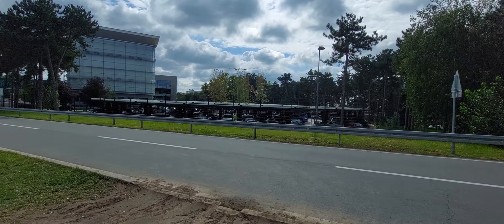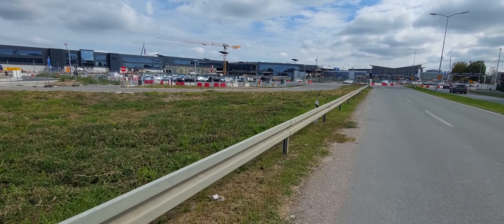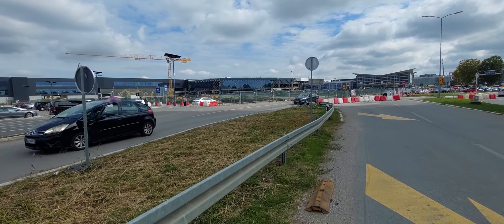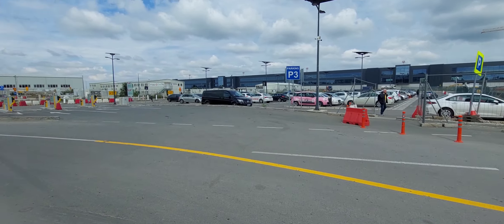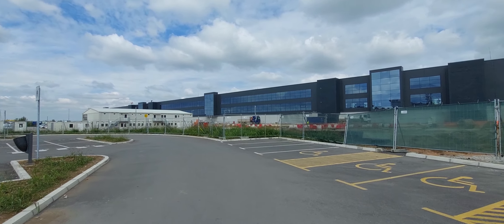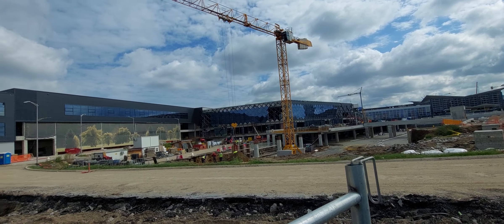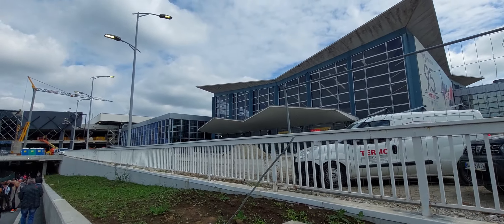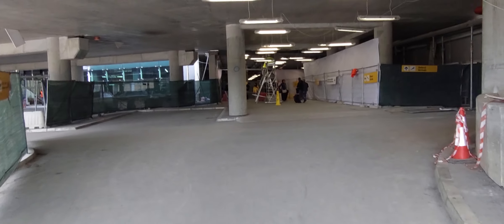AIRPORT NIKOLA TESLA NEW VIDEO FROM CONSTRUCTION SITE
HVALA NA PRAĆENJU I PODRŠCI KANALU